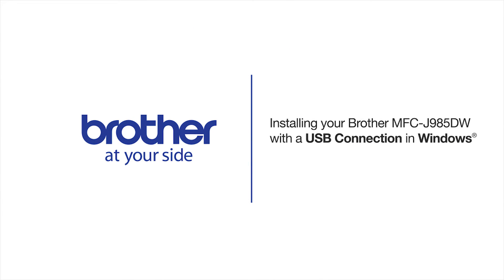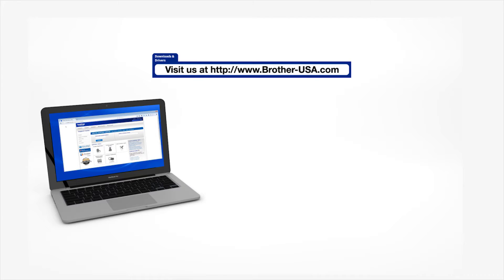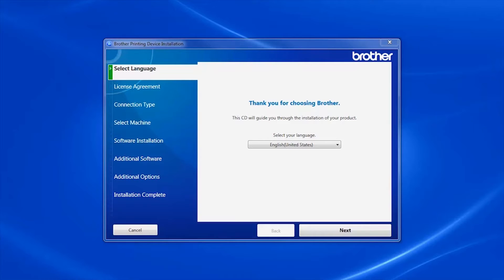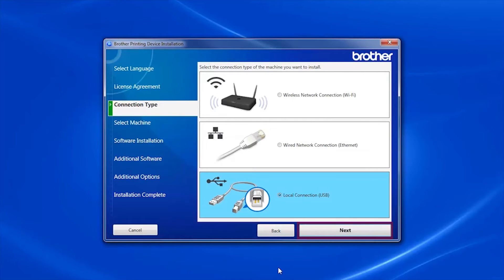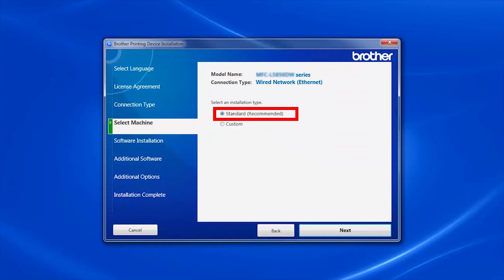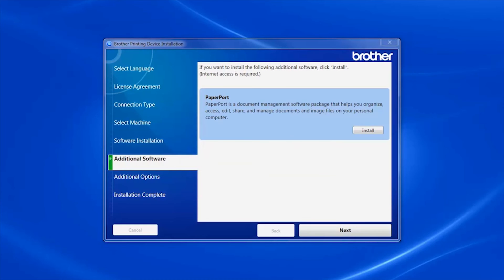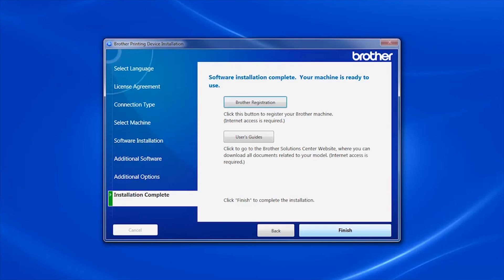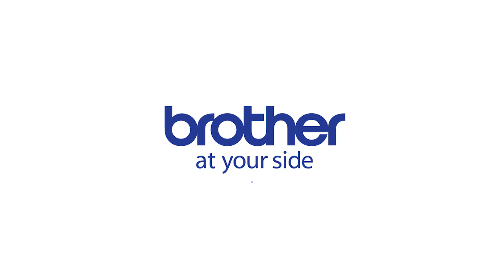Installing MFCJ985DW or MFCJ985DWXL with a USB cable - Windows® Version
Learn how to set up your Brother MFC-J985DW or MFC-J985DWXL inkjet all-in-one printer with a USB connection.

Models covered:
Brother MFCJ985DW
Brother MFCJ985DWXL

Quick Links / Table of Contents:
Models covered 00:09
Insert or Download the software 00:18
Running the Installer software 00:33
Connect the USB cable 00:50
Register your machine 01:24

Transcript:
Welcome. Today we’re going to learn how to install your Brother MFC-J985DW on a USB connected computer. (Covers MFC-J985DWXL usb setup too.)

If your model supports scanning you will be prompted to install PaperPort.

Click "Install"

Click "Next"

Customers also searched:
Brother MFC J985DW usb
Brother MFC J985DWXL usb